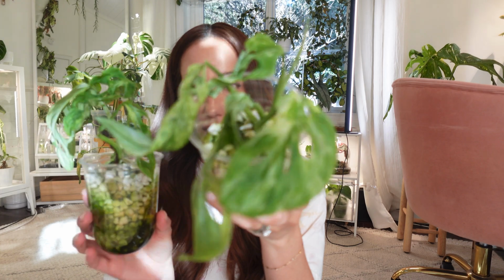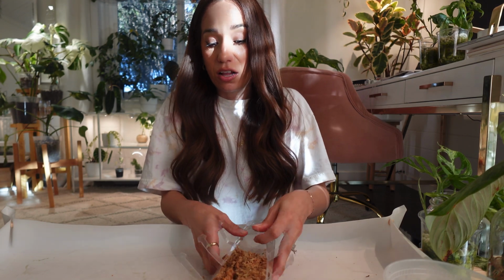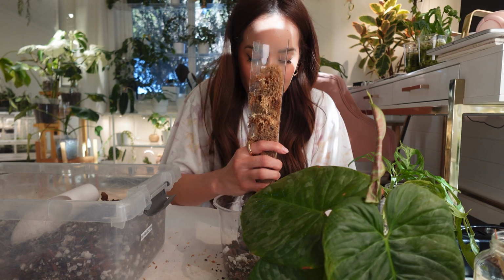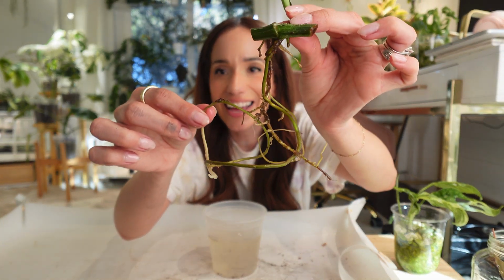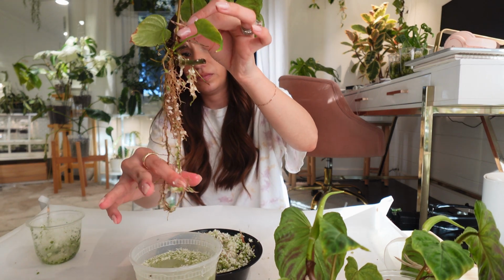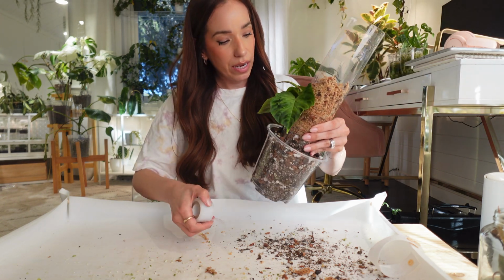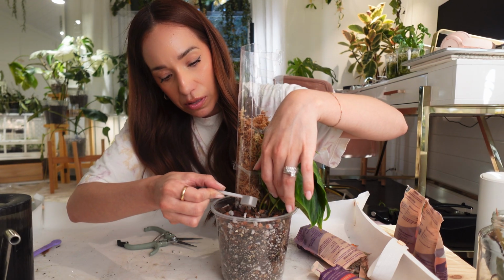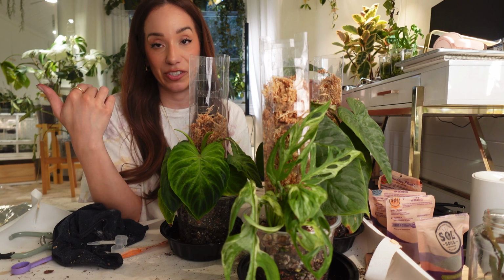potting M.Adansonii Mint, Philodendron Majestic + Verrucosum | easy moss poles | diy aroid mix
Potting Up Monstera Adansonii Mint, Philodendron Majestic & Veracosum | Easy Moss Poles & DIY Aroid Mix

⤷ premium sphagnum moss
⤷ clear nursery pots
⤷ clear box

In this video, I’m potting up three stunning plants—Monstera Adansonii Mint, Philodendron Majestic, and Philodendron Verrucosum—from cuttings and propagations into their permanent homes.

These plants are set up with my favorite front closure moss poles to encourage climbing and healthy, mature growth.

I’m using my tried-and-true DIY aroid mix recipe for the perfect blend of aeration and drainage to suit these aroids' needs.

To help these plants transition seamlessly and prevent transplant shock, I’m testing new nutrients specifically designed to boost root health and promote strong growth and prevent transplant shock.

Watch as I share step-by-step potting tips, moss pole setup techniques, and insights into my care routine for these rare and beautiful plants.

If you love repotting tutorials, plant propagation tips, or care advice for climbing aroids, this video is packed with helpful insights.

🪴MY DIY POTTING MIX🪴

→ F A V O R I T E  G R O W  L I G H T S 💡
☼ Sansi Grow Bulb
☼ Barrina Strip Lights

→ W H E R E  I  S H O P  F O R  P L A N T S :

→ F A V   P R O D U C T S  +  D I S C O U N T S :

Keyworkds: potting up plants, Monstera Adansonii Mint, Philodendron Majestic, Philodendron Veracosum, moss poles, DIY aroid mix, plant propagation tips, transplant shock prevention, nutrients for root health, climbing aroids, rare houseplants, moss pole setup, repotting tutorial, houseplant care, plant care advice, growing plants to maturity